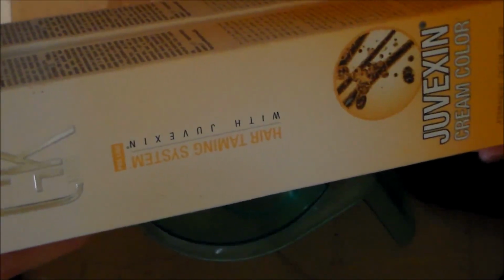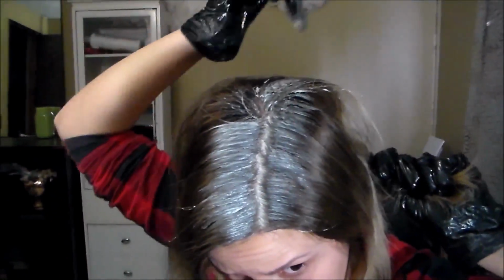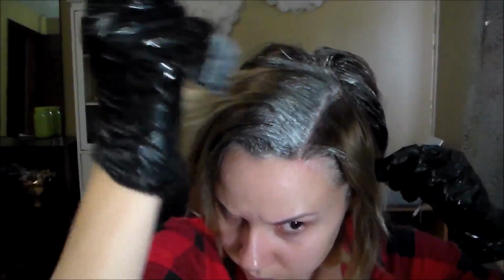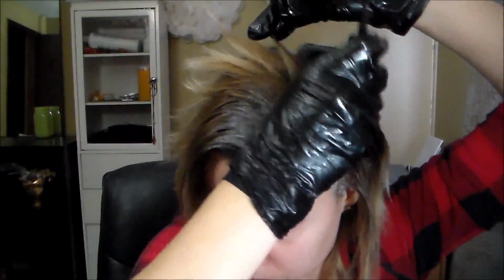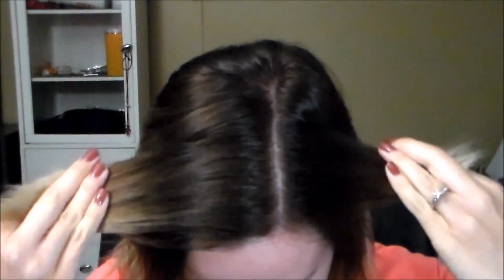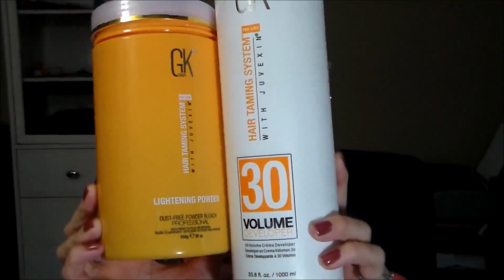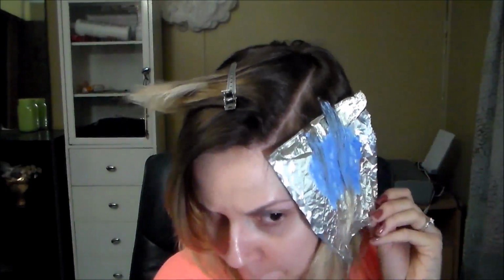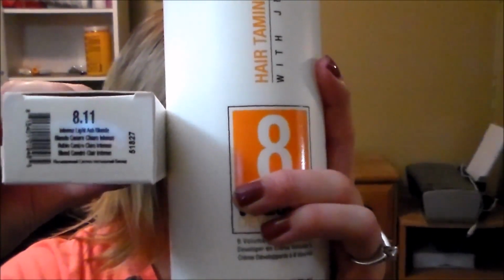AT HOME | Root Touch-Up/Root Smudge & Quick Highlights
Hey everyone! In today's video, I show you how to do a root touch up and root smudge (as well as subtle highlights) AT HOME! I know not everyone can afford to go to the salon, especially in-between appointments for heavy highlights, so I wanted to show you guys what I do at home to help the grow out process.

With all of that being said, although this is an "at home how to" video, if you are not confident in doing your own hair, please DO NOT ATTEMPT THIS! The sole purpose I wanted to make this video was because I know not everyone is going to go to the salon for hair color services. If you are someone who colors their hair at home, I want to give MY ADVICE on how I would approach it to make it easier for you, as well as your stylist if you do get your hair professionally colored every now and again.

Now, that is all I think I have to say! I hope this video was helpful for you guys! If you have any questions, comments, concerns or video requests, please leave those in the comment section! I love interacting with you guys! If you are new to my channel, welcome!!